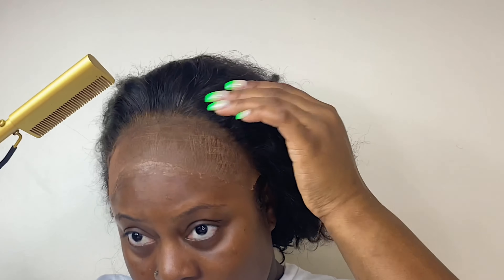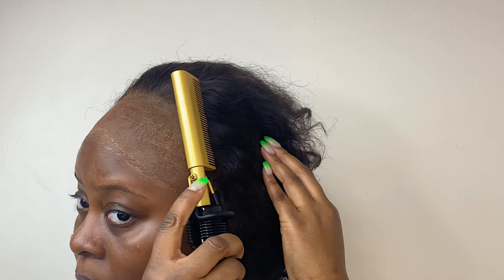SHORT PIXIE BOB WIG INSTALL | FT ATINA HAIR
In this video I will be showing you guys how I Install this wig I got Time ago and also how I achieved this makeup look. I hope you guys enjoy this video.

Main products used:
-vitamin E skin care
-tooface primer
-foundation: @AnastasiaBeverlyhill 470c luminous foundation. @toofaced born this way spiced rum
-concealer @morphe  @toofaced maple
-translucent powder @lauramercier
-bronzer @revolution medium
-cream contour @makeup-obsession
-setting spray @supperdrugs vitamin E
LIpstick @primark
Lip liner @muamakeupacademy obsession

Wig details: 13x2 lacefrontal
8 Inches
Got2b gel
Got2b spray

STAY BLESS STAY BEAUTIFUL